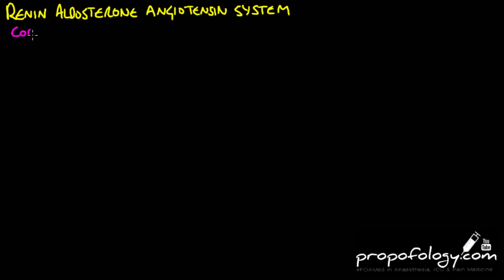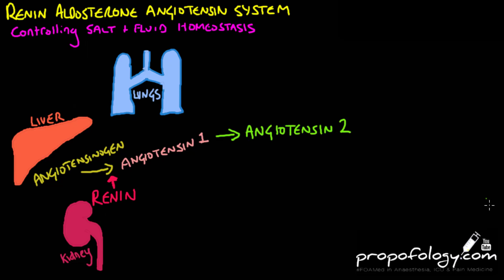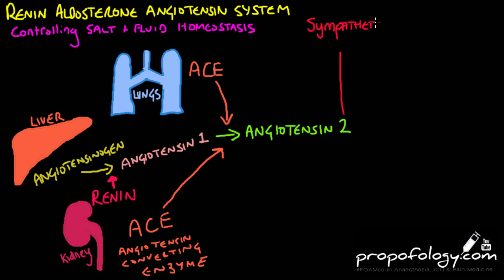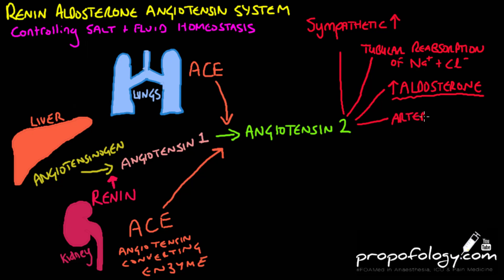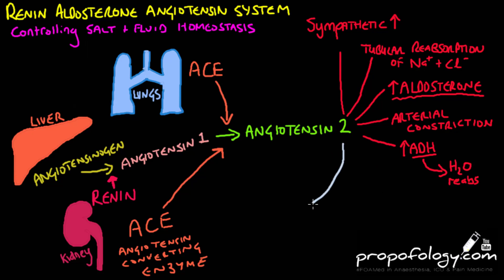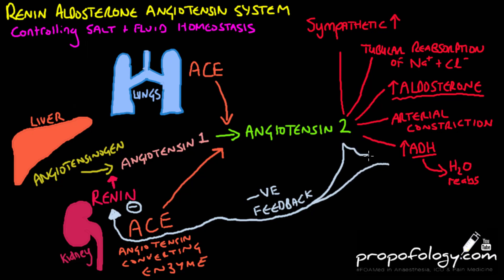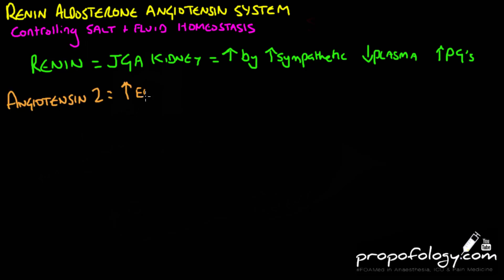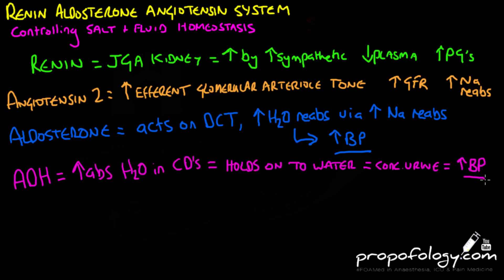Renin Angiotensin Aldosterone System in 3 Minutes! RAAS [Physiology]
Blast through the RAAS system in THREE minutes! We look at how the body maintains and regulates blood pressure via the reabsorption of sodium and thus water. See how angiotensin two has systemic effects in the body to improve blood pressure.

This is one of the most fundamental topics in physiology! Don't forget to pause, rewind and review!